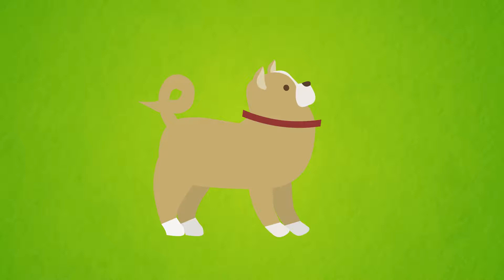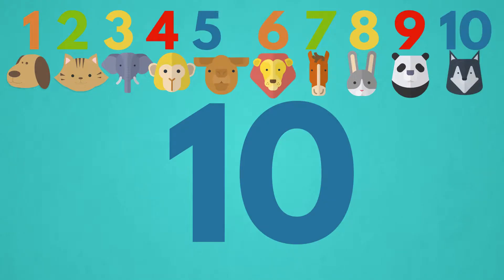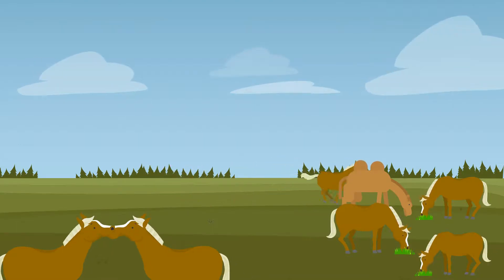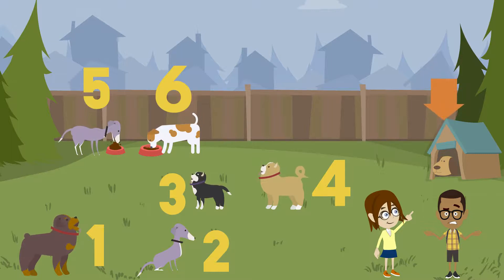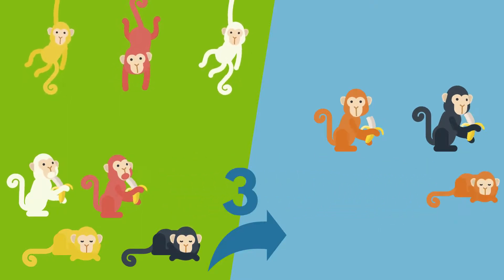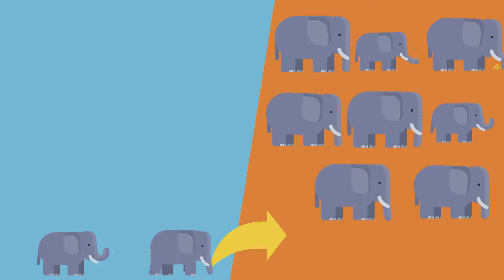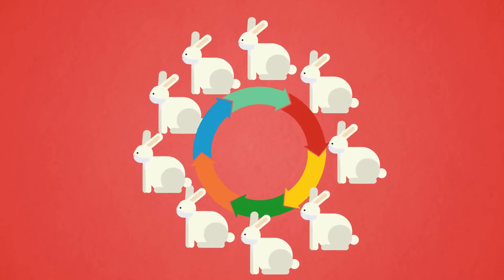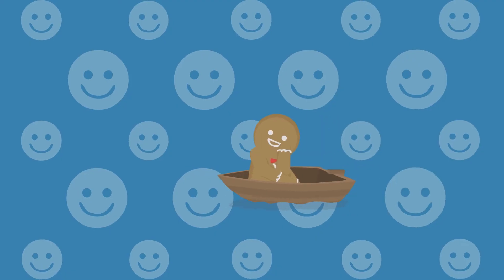Learn counting from 1 to 10 : animals / Math for kids / Preschool learning video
Preschoolers learn to count from 1 to 10. Number names from 1 to 10 and learning about animals for kids. This kids educational cartoon helps children learn basic math easy and fun.

Our course of kindergarten math includes math lessons for kids 4 5 6 7 years old. Learn math step by step due to these fun educational cartoons.

Welcome to ABC Preschool – free online preschool education for children 4 5 6 7 years old !!!
We welcome preschool kids 4 5 6 7 years old and parents of preschoolers for great childhood education !
We offer:
1. Study online : Different types of educational tasks and tests, developing lessons and games for kids 4 5 6 7 years old.
2. Preschool kids learning videos : Kindergarten lessons and preparation for school.
3. Fun and easy kids’ education : Animation educational videos.
4. Preschool kids’ training : Lessons for kids with parents for superb children’s education.
5. Math learning : Easy math lessons for children 4 5 6 7 years old.
     Logic teaching : Fun logic riddles and puzzles for kids 4 5 6 7 years old.